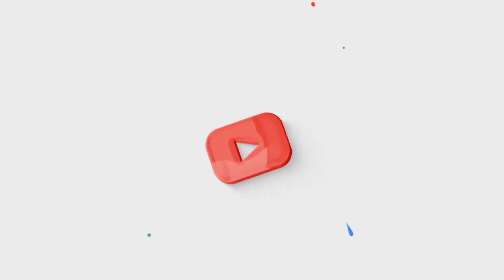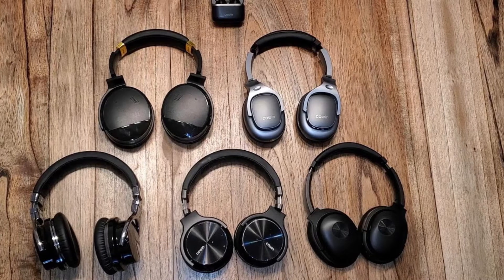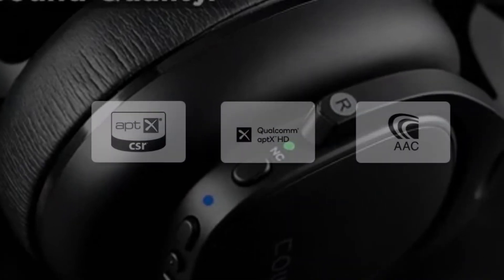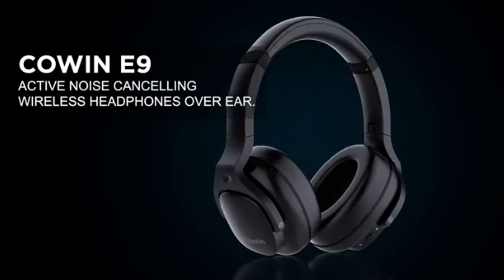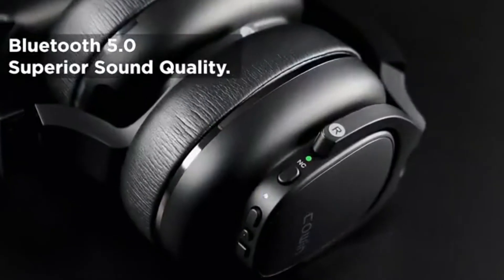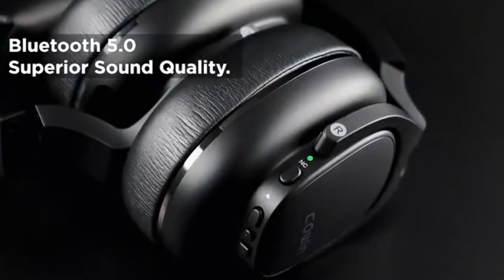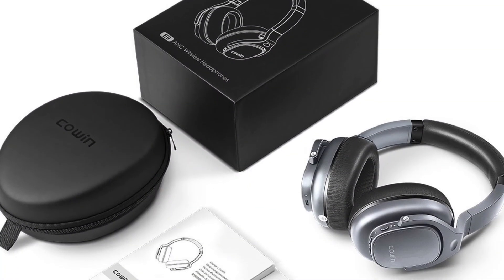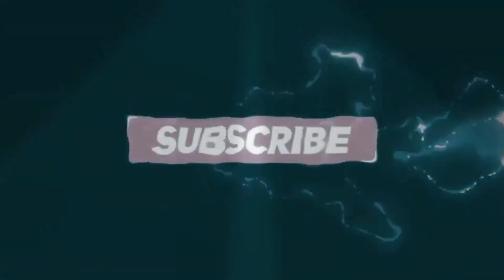COWIN E9 – Active Noise Cancelling Wireless Bluetooth Headphones with Microphones - Review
This is a review video on COWIN E9 Active Noise Cancelling Headphone. This Wireless Bluetooth Headphones  with Microphone, Comfortable Protein Earpads and 30 Hours battery life  is ideal for Travel, Work home entertainment. Watch this video find out more about this headset.

Here are the links to the different variants of COWIN E9

Black
Aqua Teal
Brilliant White
Luxe Silver
Royal Gold

to see and shop the best electronic gadgets.